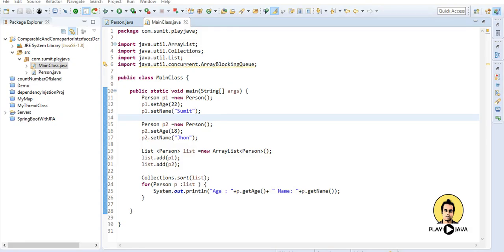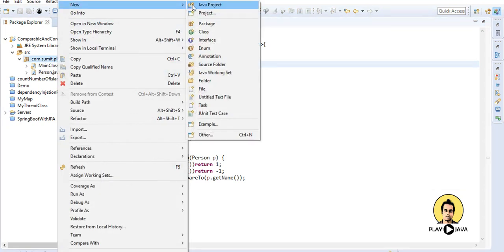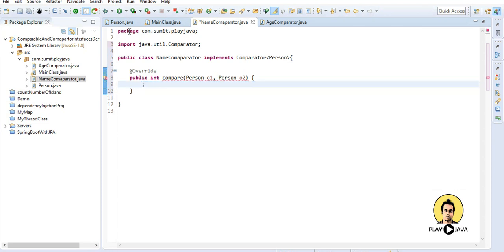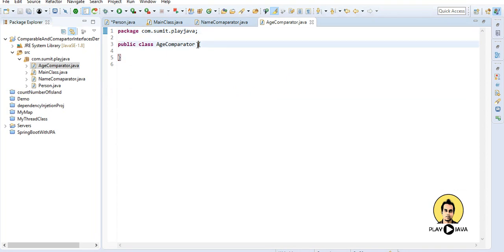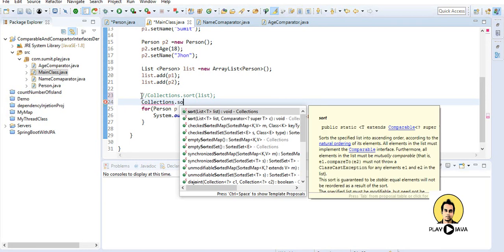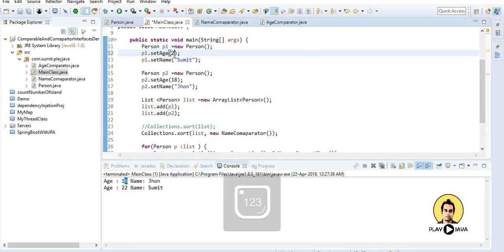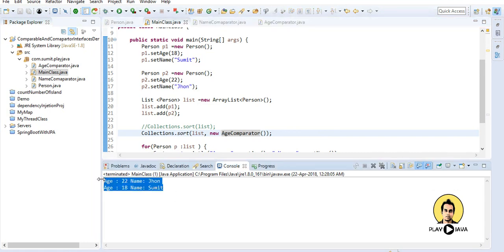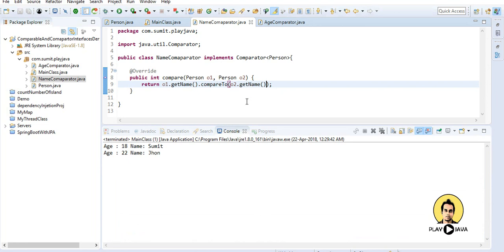Comparable and Comparator : Part-2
Description of comparable and comparator in Java with an example in eclipse.